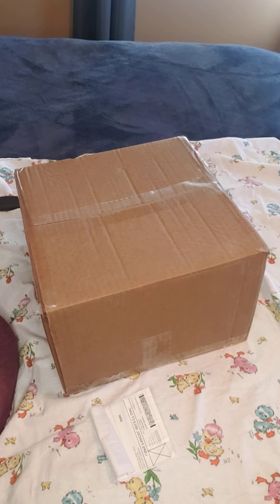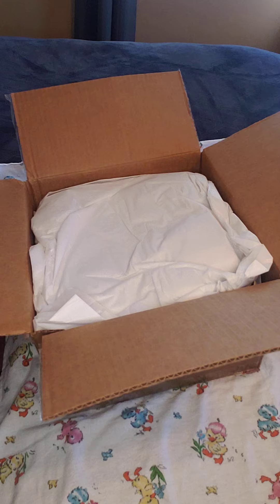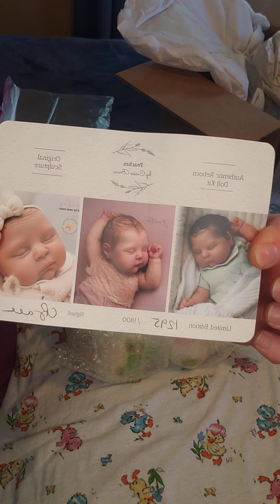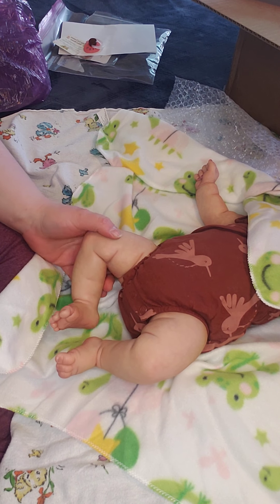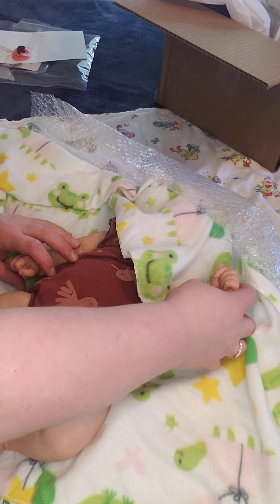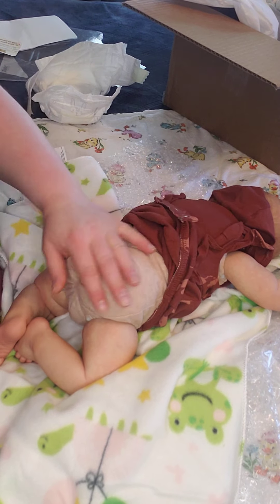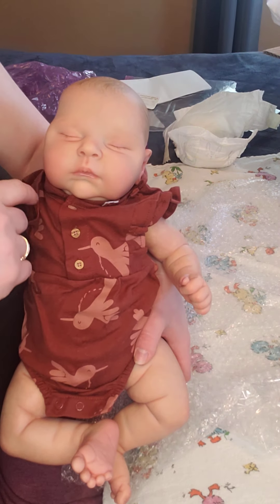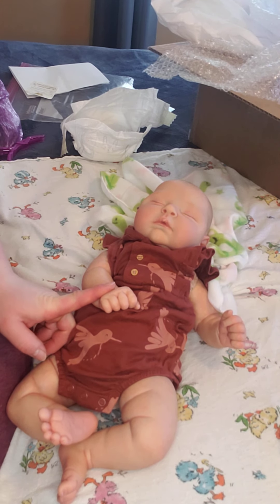Reborn Surprise! New Baby Box Opening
New reborn box opening of a limited edition sculpt.

Peaches sculpted by Cassie Brace
Reborned by Cassie Kemp at A Tinky's Tiny Treasures nursery

Super exciting! Please hit that like button and subscribe to help me keep making more content! leave a comment below to let me know what you like and can improve on as I'm still learning with the video creating.

😊- Crystal